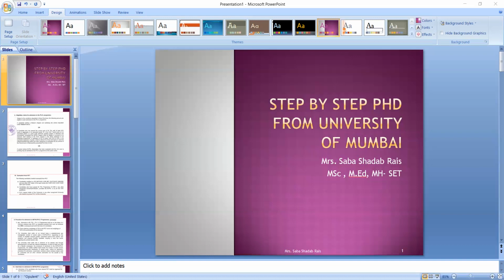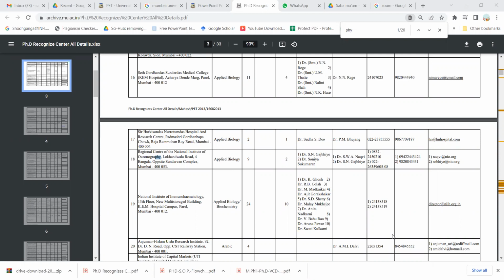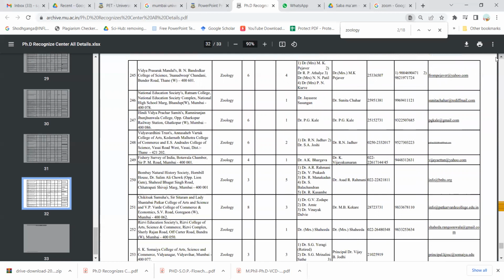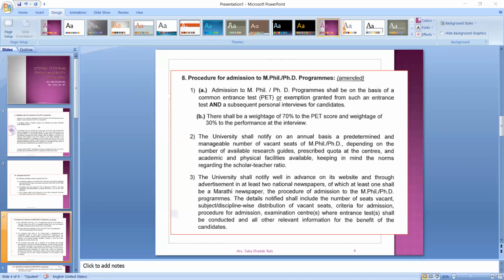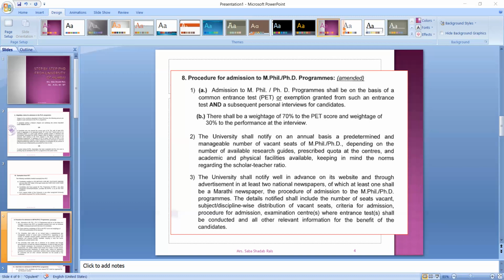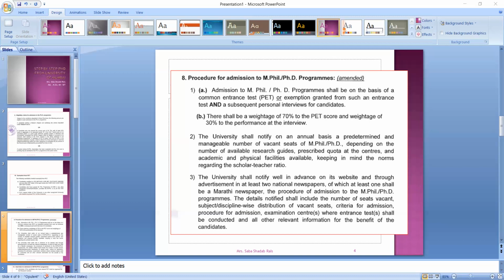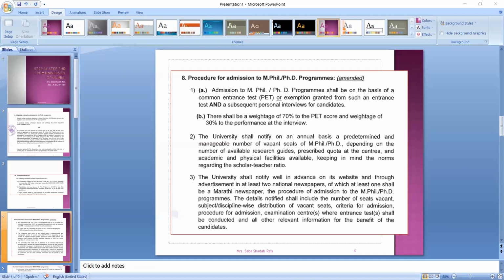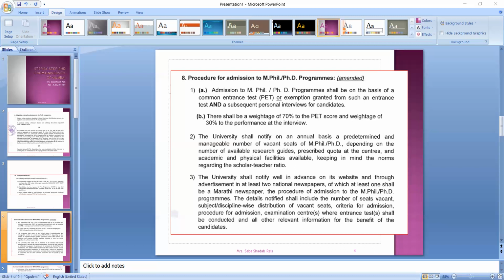Step by Step PhD admission process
PhD Mumbai University
List of centre and guide